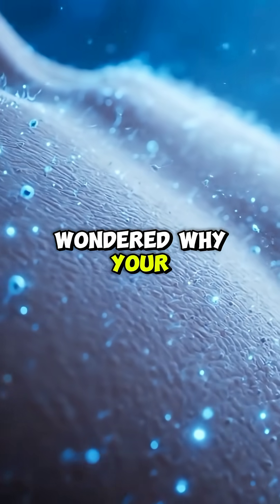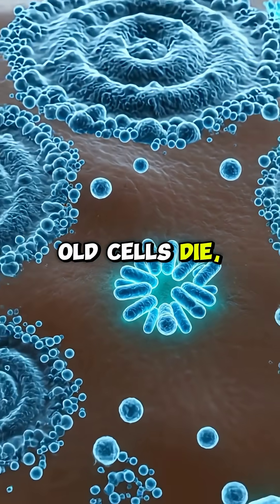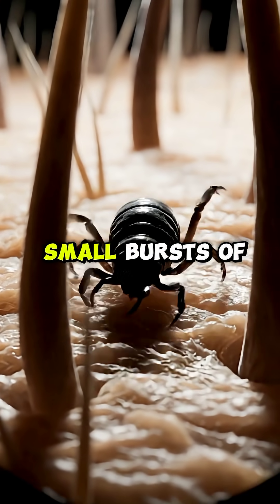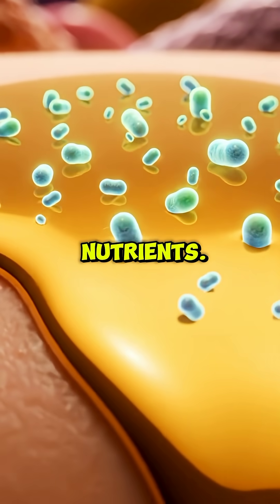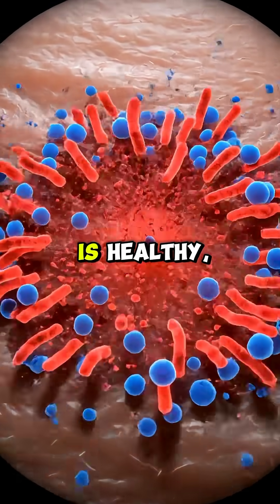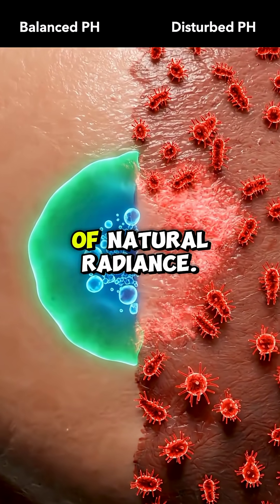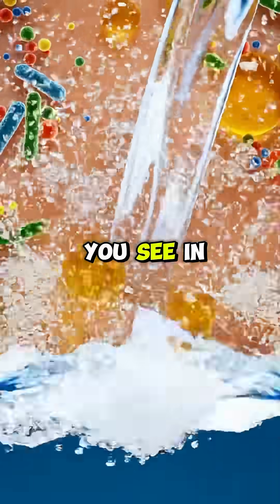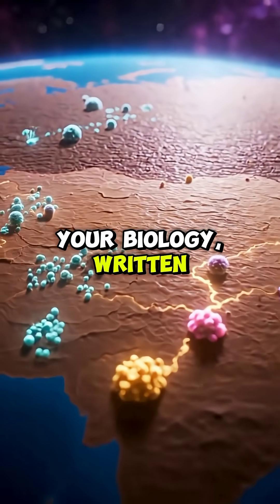Why Your Skin Glows Naturally, The Hidden Biological Process Behind Radiant Skin#shortsfeed#facts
Your skin doesn’t glow by accident—there’s a hidden biological process happening beneath the surface every single second. In this video, we explore how cell renewal, microcirculation, biophoton emissions, the skin microbiome, and emotional balance all work together to create your natural radiance.

Learn how your mitochondria produce microscopic light, how your blood vessels bring oxygen to brighten your complexion, and how billions of friendly bacteria protect your skin barrier. Discover what boosts your glow, what dulls it, and how your body’s own rhythms shape the luminosity you see in the mirror.

This is not skincare… this is biology. A complete deep-dive into the real science behind glowing skin.

If you enjoy science visuals, microscopic animations, or human-body documentaries, this video is made for you.